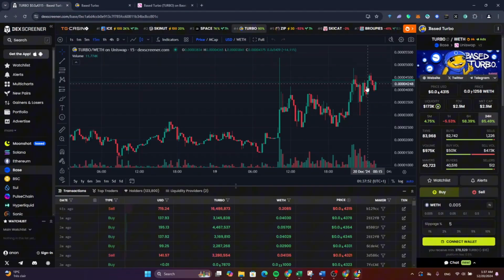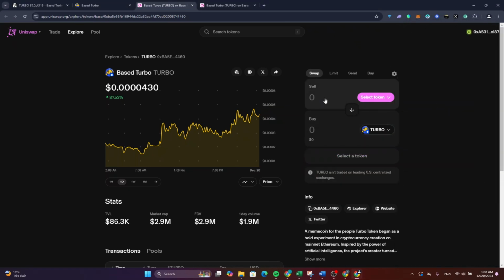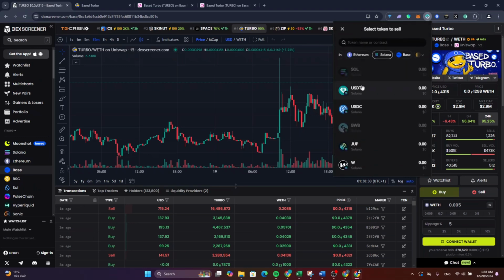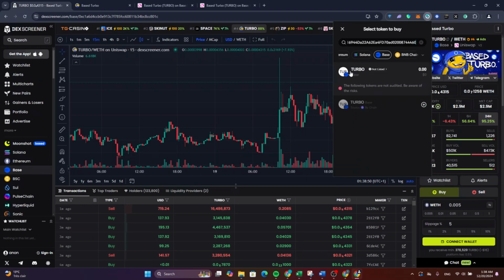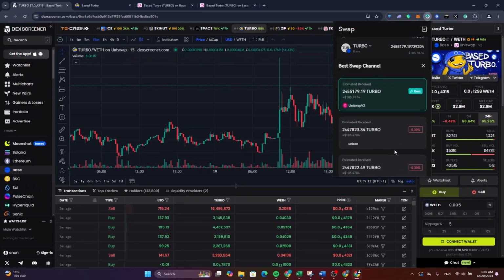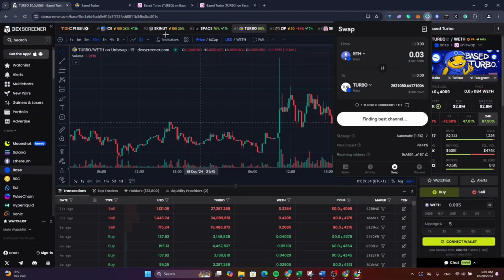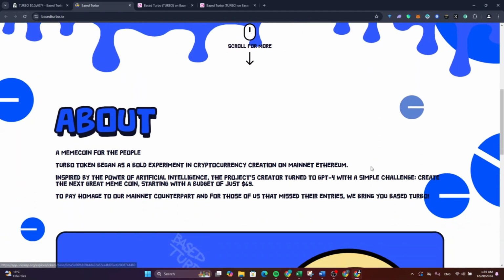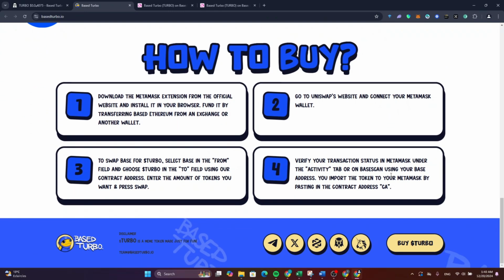How To BUY $TURBO Based Turbo TOKEN CRYPTO COIN IN 60 SECONDS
Learn How To BUY $TURBO Based Turbo TOKEN CRYPTO COIN IN 60 SECONDS . This video will cover everything that you need to know and help you solve your problem quickly.
Stay till the end of the video to find out How To BUY $TURBO Based Turbo TOKEN CRYPTO COIN IN 60 SECONDS.

Did you learn How To BUY $TURBO Based Turbo TOKEN CRYPTO COIN IN 60 SECONDS ?

Do you want to see another video about How To BUY $TURBO Based Turbo TOKEN CRYPTO COIN IN 60 SECONDS ?

Did you enjoy How To BUY $TURBO Based Turbo TOKEN CRYPTO COIN IN 60 SECONDS ?